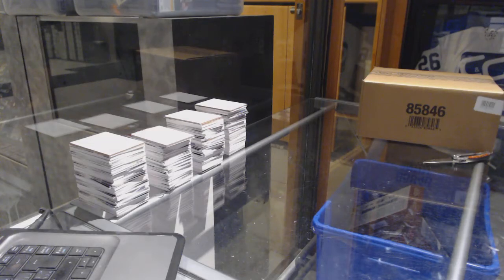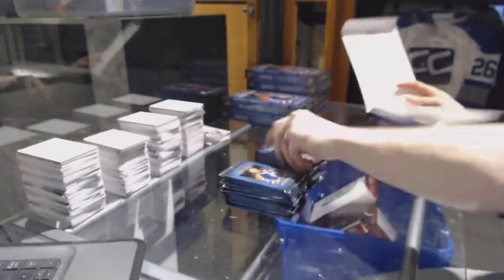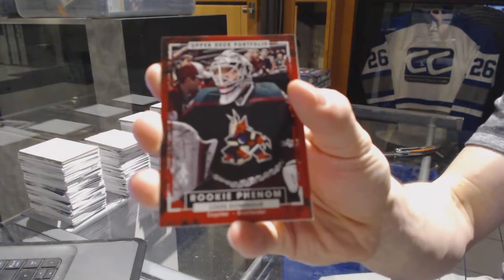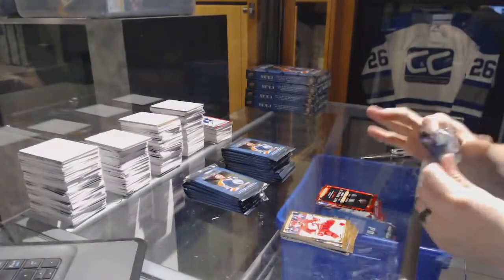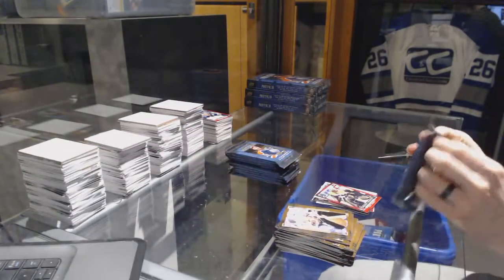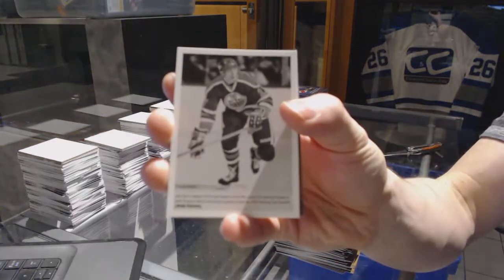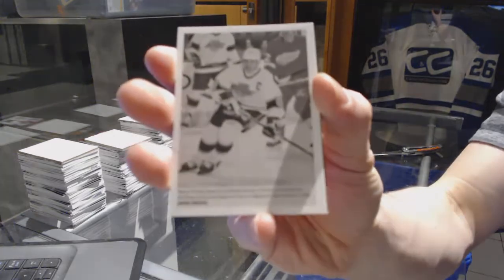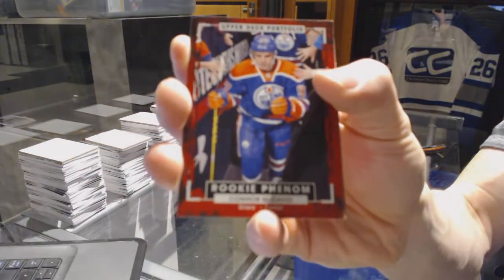15-16 Upper Deck Portfolio Hockey 8 Box Case Break - C&C GB #7036